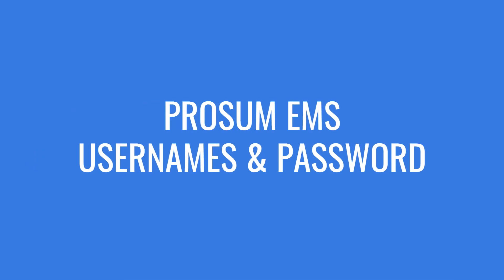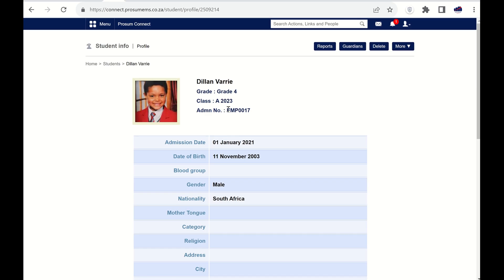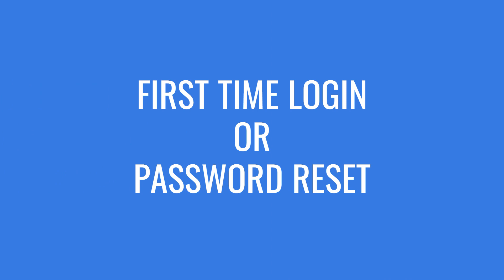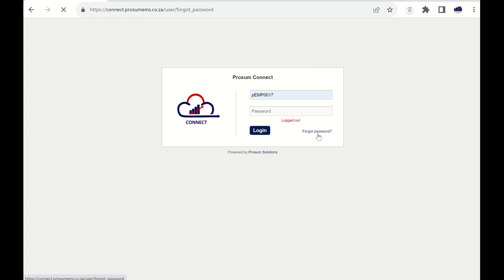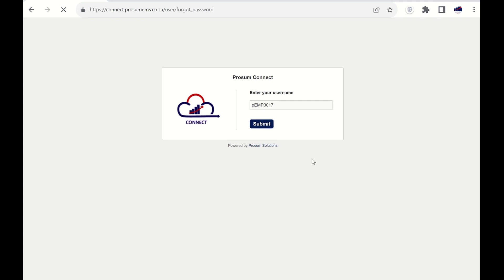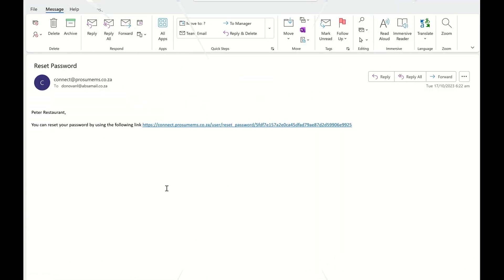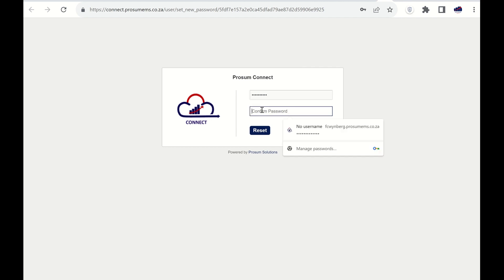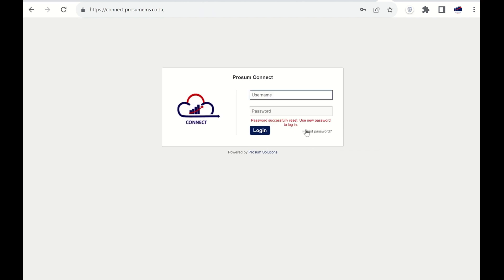Login and password reset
This video shows you how to log in for the first time or how to reset your password for the web poral or the mobile app.